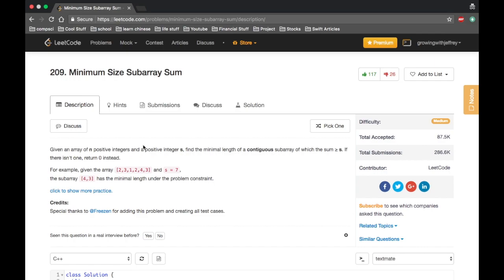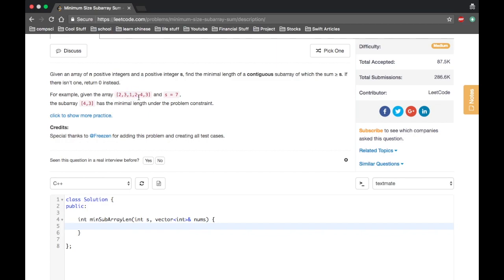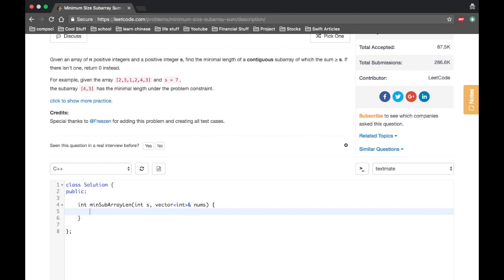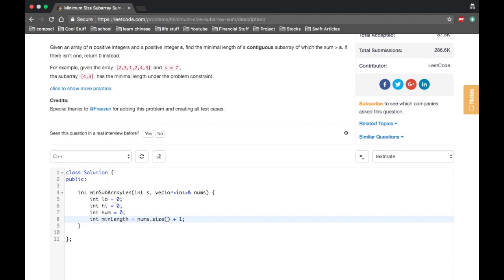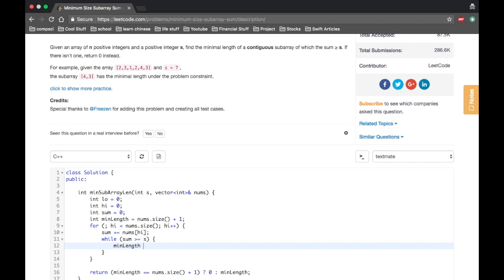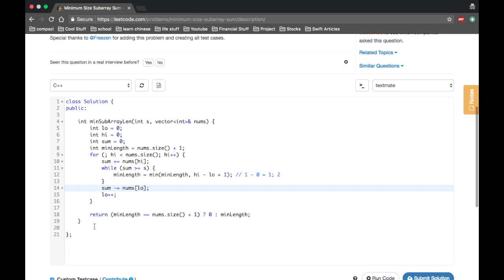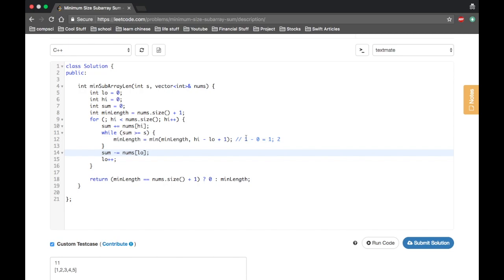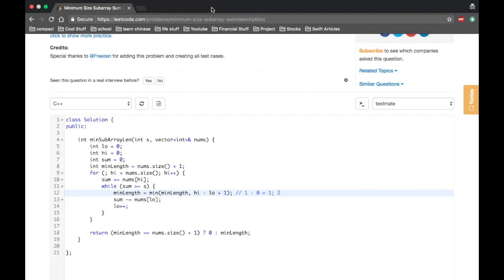[Leetcode] [Minimum Size Subarray Sum] [Mock Interview]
Moral of the story: Read and understand the problem carefully!